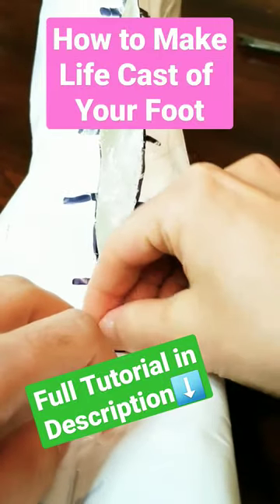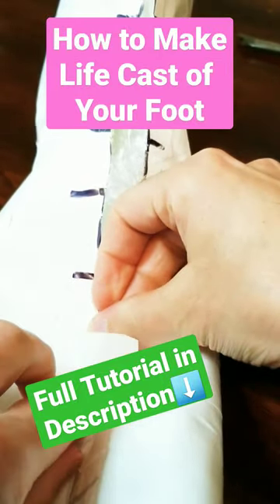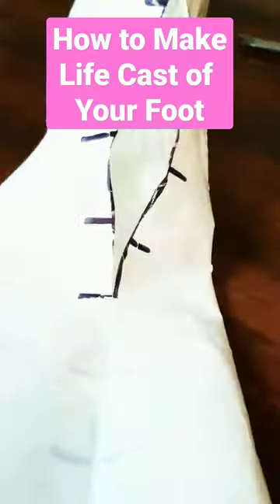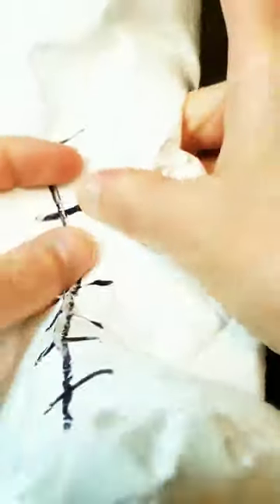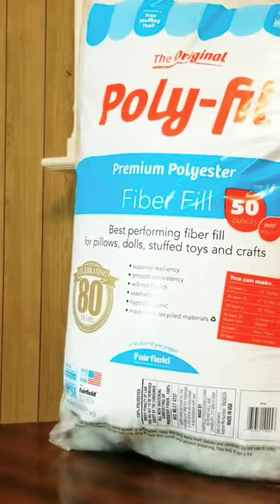Make A Ducktape Life Cast of Your Foot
All supplies used are listed in the full tutorial.

Fur purchased was form Fabric.com and sewing materials, needle and thread, and foam, was bought from JoAnn's and Walmart.
Total time to replace everything, and ship was about 9 months, sounds like a lot, but this was a side fix and I was running on a tight schedule while providing free tutorials to the commissioner on how to build their own fursuit heads.

Art Icons of me, by *TheTater* follow them on || Instagram: TheTaterStudio ||Twitter|| Tiktok ||and Telegram

Twitter: Coaster The TeaFox  @TheFoxStash

Music from Uppbeat (free for Creators!):
SONG
Candyland
ARTIST
Tobu
LICENSES
SOLAR Music Rights Management, Featherstone Music (publishing), AMRA BR, AMRA, LatinAutor, LatinAutorPerf, and 7 Music Rights Societies

All photos and video clips used are exercised under the fair use act and not meant to claim ownership of anything which is not my own, but only to be used as examples for educational purposes.